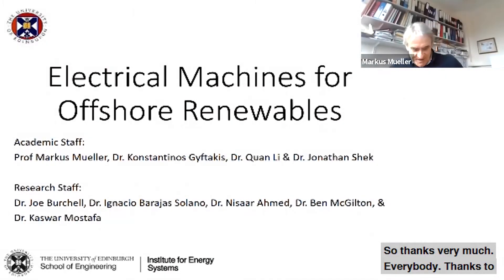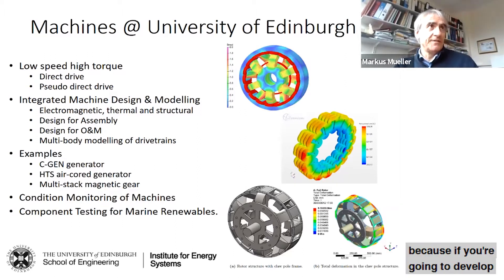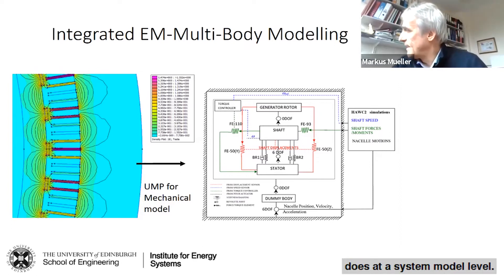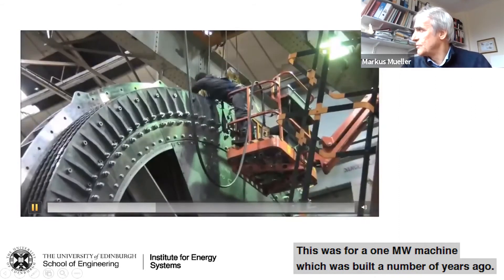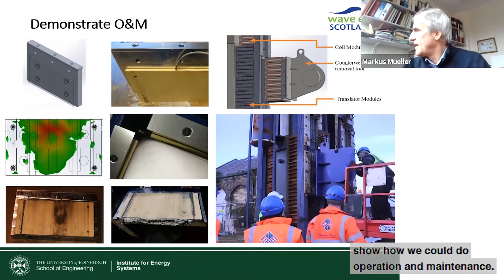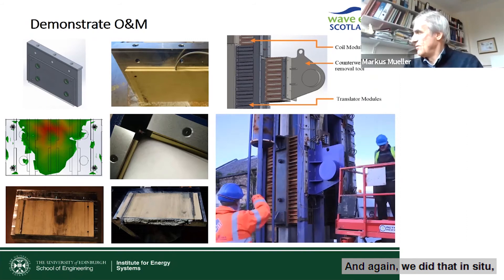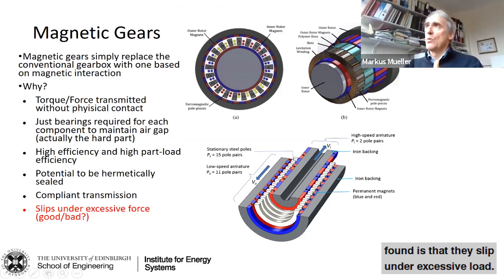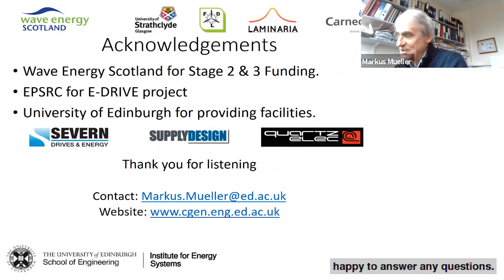Markus Mueller: Electrical Generators for Renewable Energy Converters.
Speaker: Markus Mueller (Director, Energy @ Edinburgh, University of Edinburgh)

Many thanks to Prof. Dr. Aristides Kiprakis, Huma Iqbal, Maximilian Parzen and the Spanish Cónsul General of Edinburgh, Ignacio Cartagena Núñez for making this event possible.